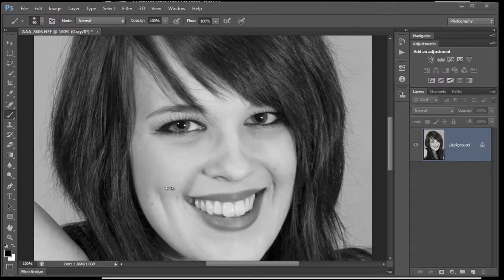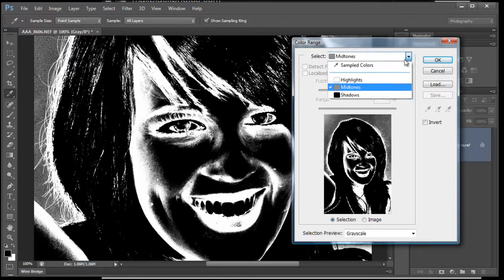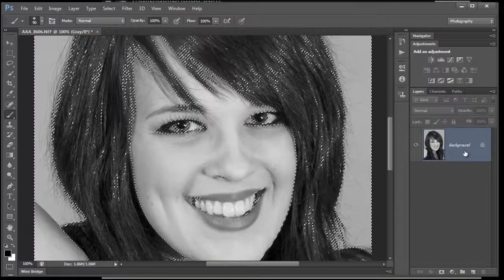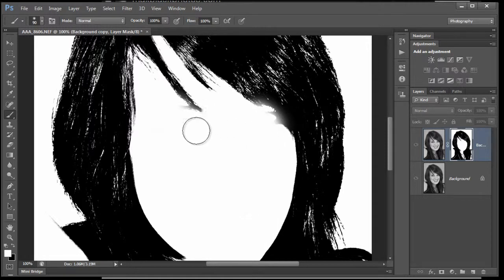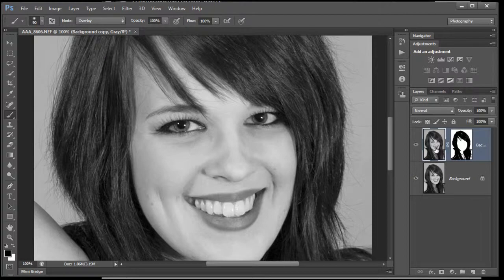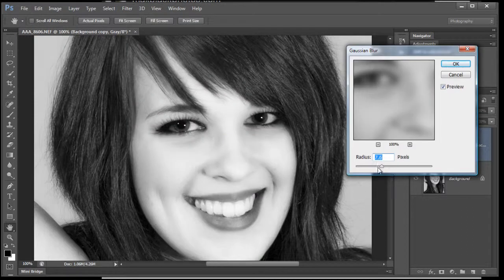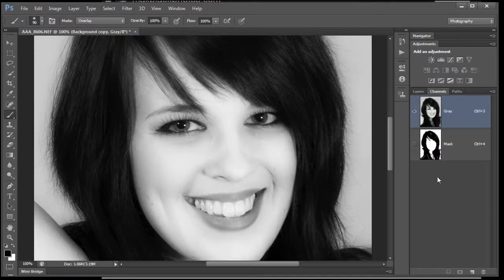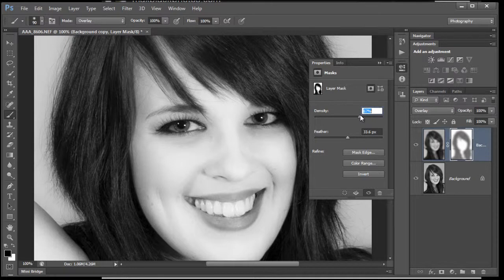Soften Skin in CS6 Pt 2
Part 2 of skin softening in Adobe Photoshop CS6. We'll look at using the Color select dialogue box and create masks from the selections